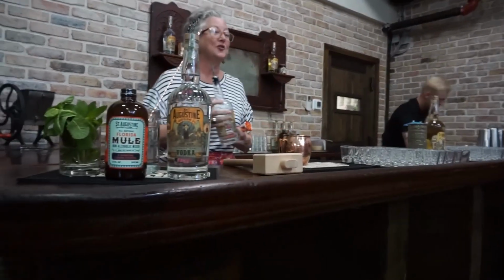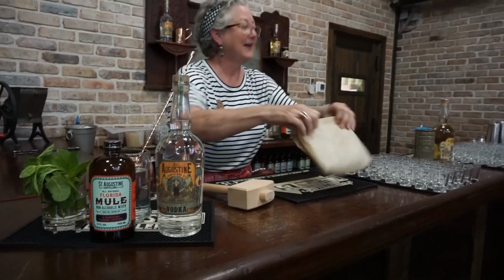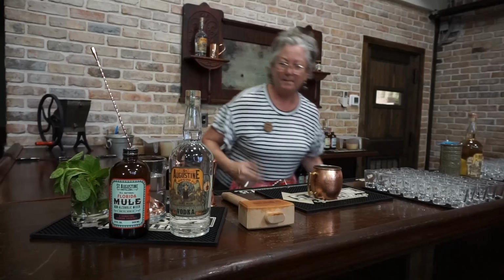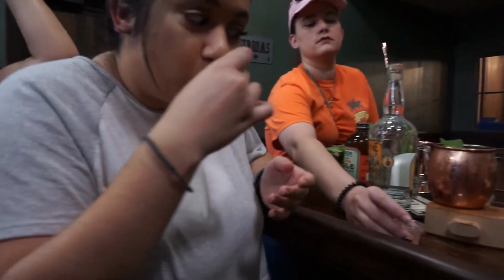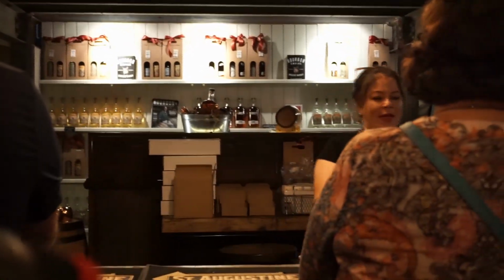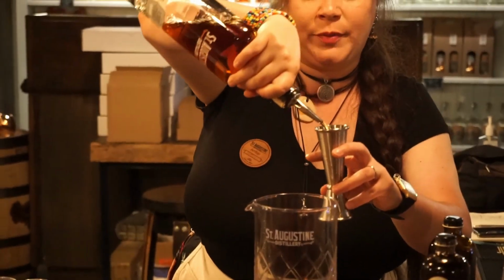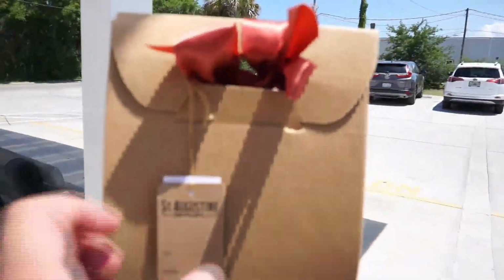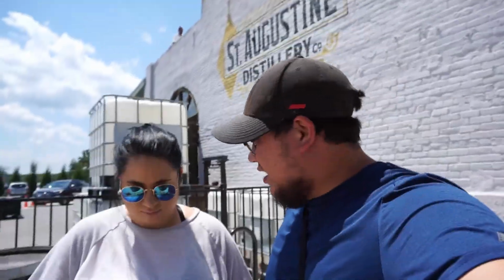Our trip to the St. Augustine Distillery to take a tour!!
Today we take a trip to the St. Augustine Distillery to take a tour, have some samples and learn the history of the place! It was about an hour tour and it is free! I recommend it if you are in St. Augustine!